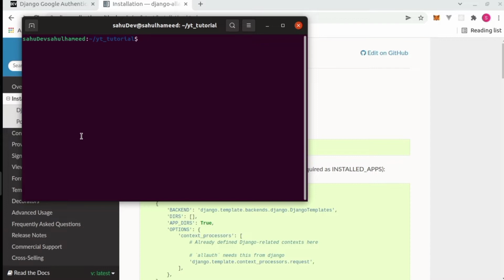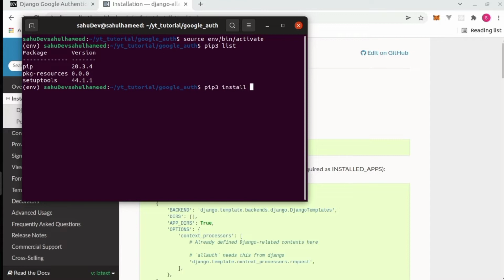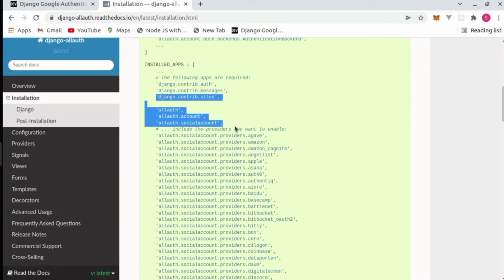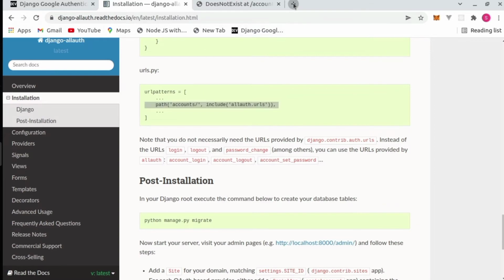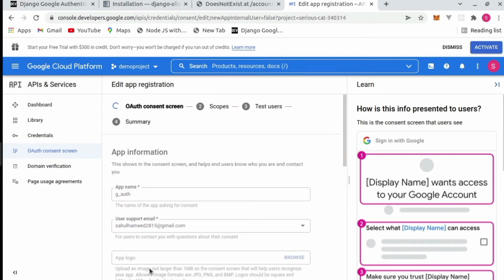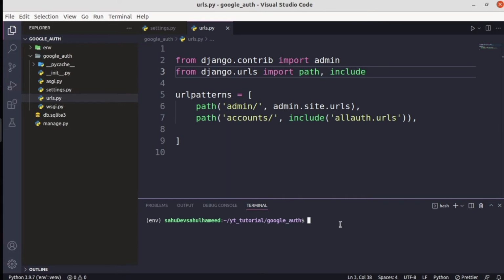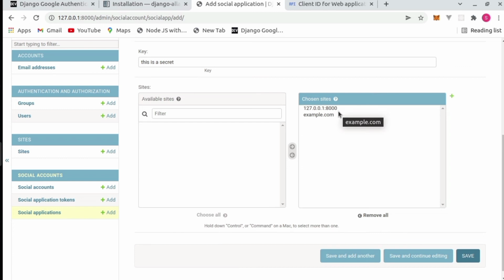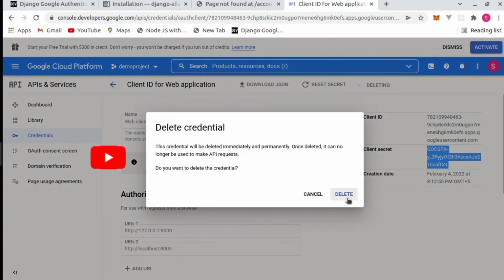Djanog Google Authentication | django-allauth | social authentication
Djanog Authentication using Google | django-allauth | social authentication

In this video we are going to learn how to do google authenticaion using Django and package called django-allauth and we are developing this project in virtualenvironment